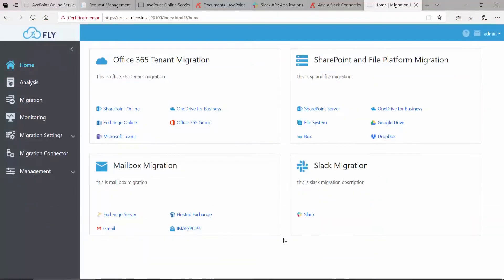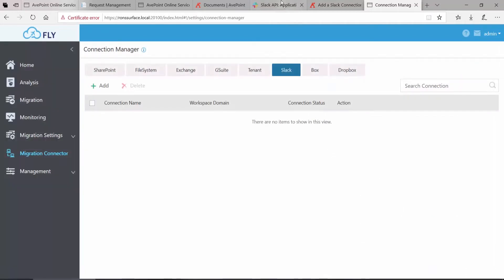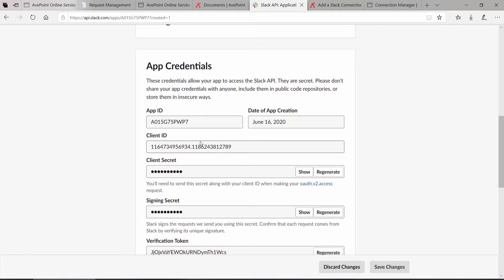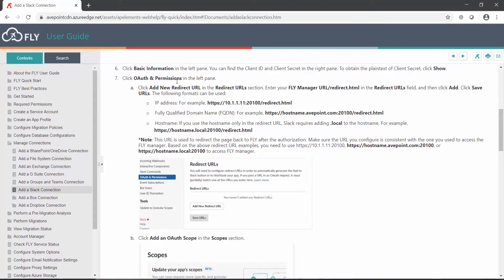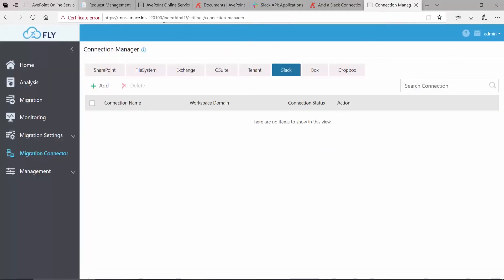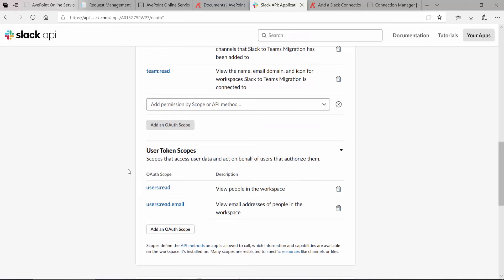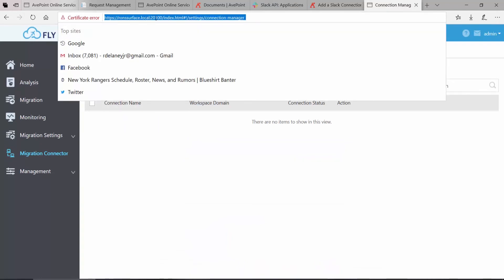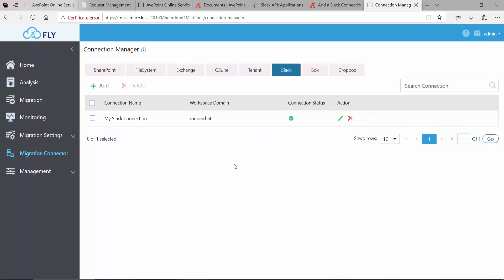How-To: FLY – Create a SLACK Connection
HOW-TO:
FLY – Create a SLACK Connection